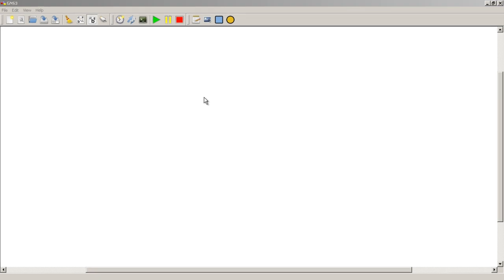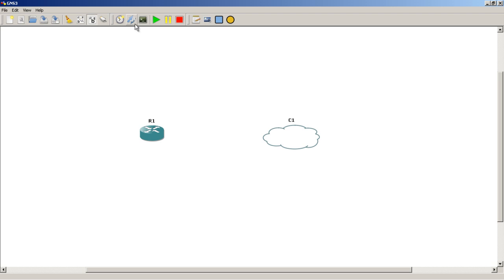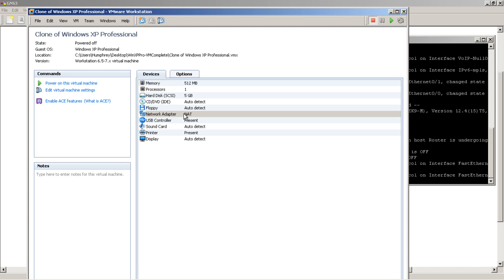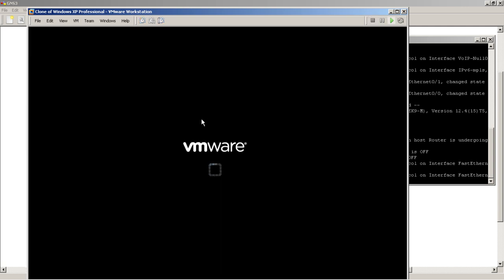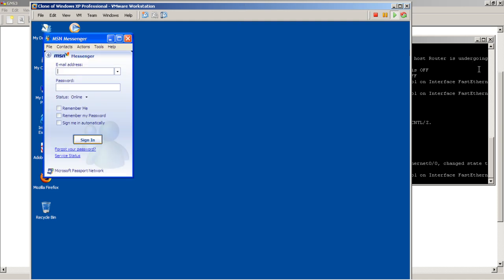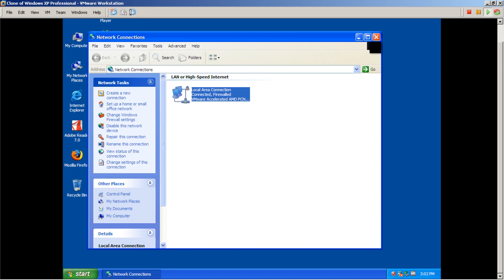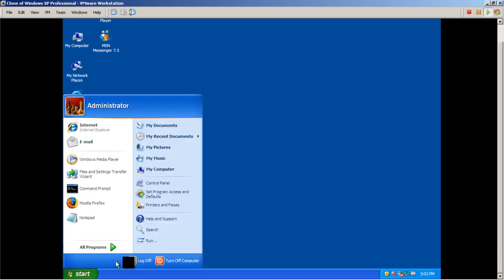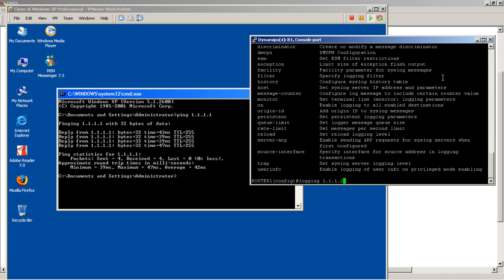Creating a virtual PC to router connection - Connecting VMWare to GNS3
Ever wondered how to connect your VMWare guest operating system to a GNS3 router?  In this video, I'll run you through the steps of hooking up a Windows XP virtual machine to a Cisco router with the GNS3 cloud interface.